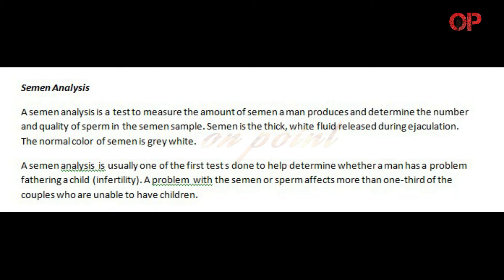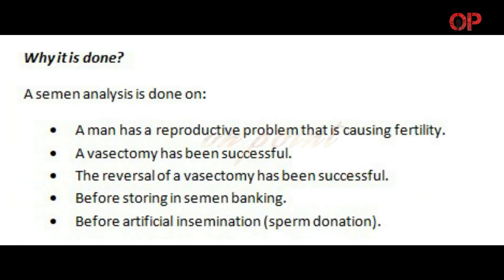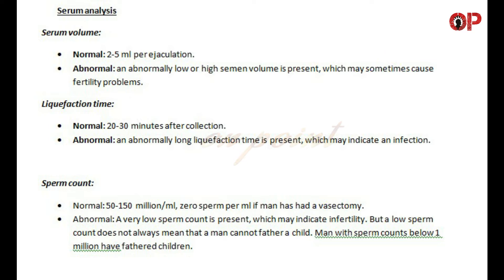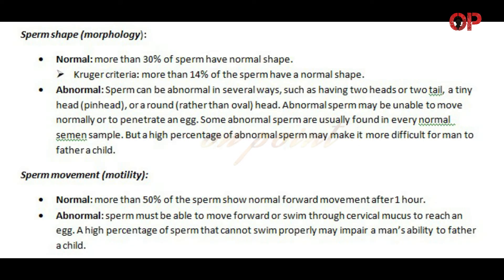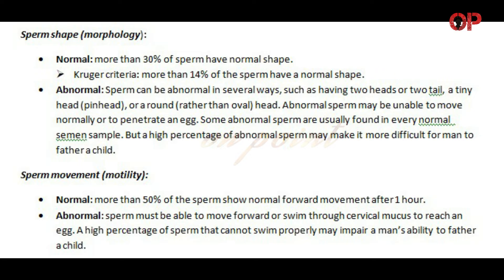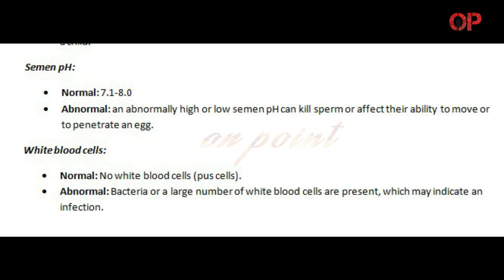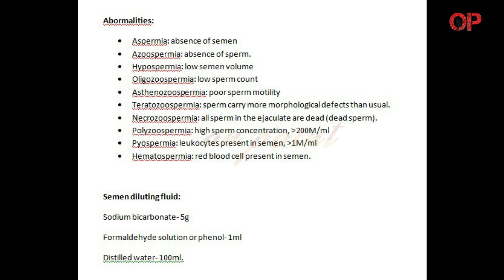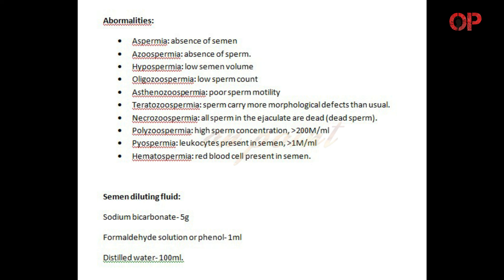semen analysis- introduction, why it is done, abnormal conditions